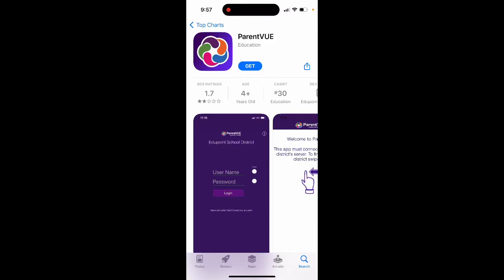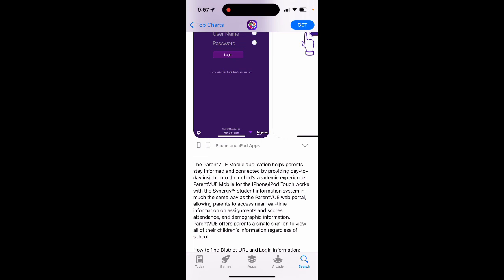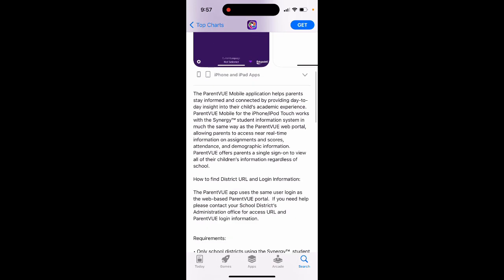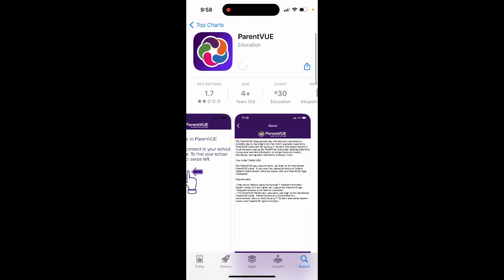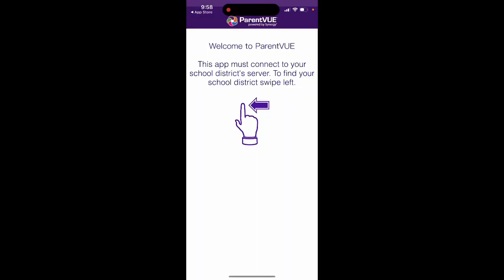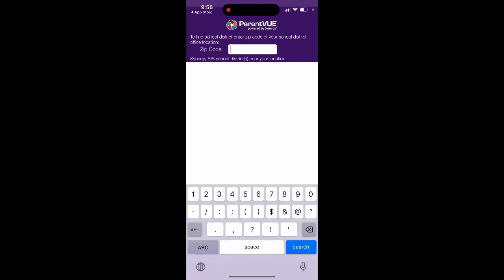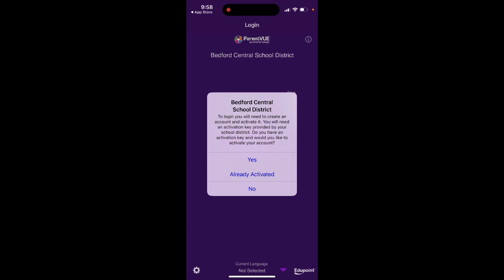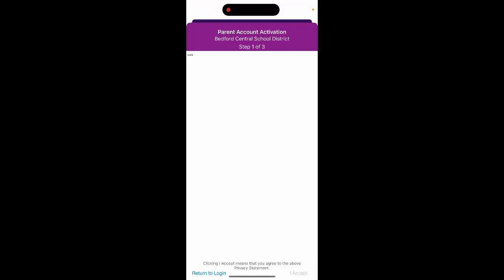How to use ParentVUE app?